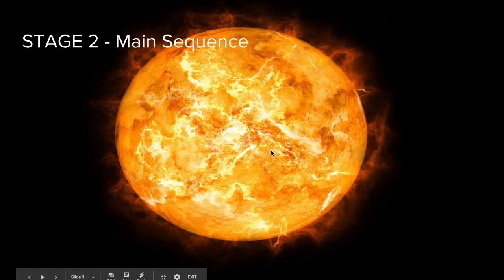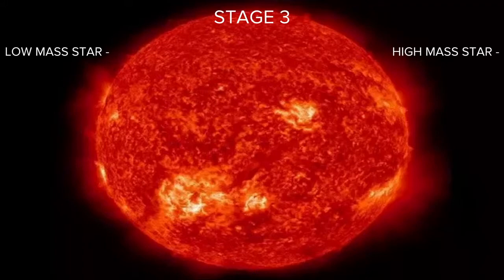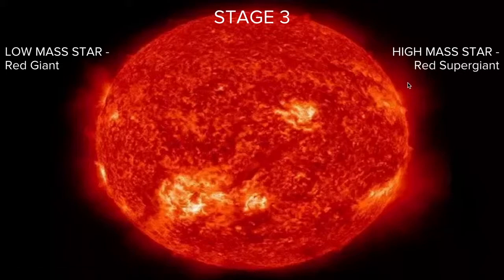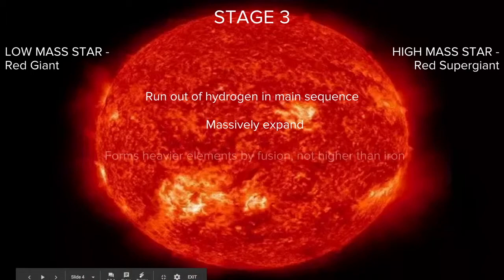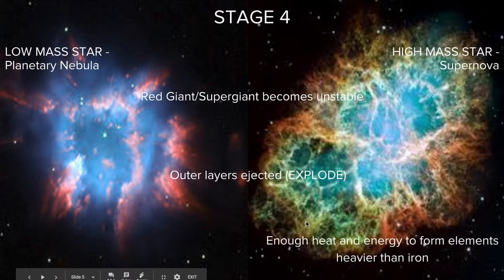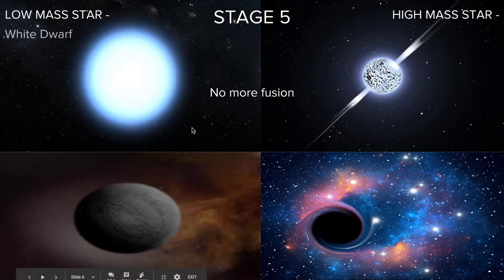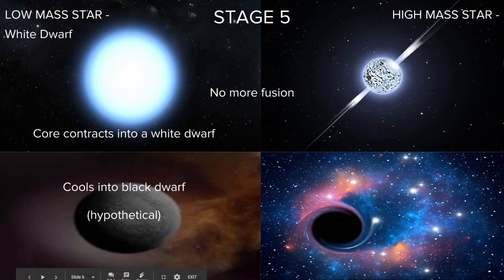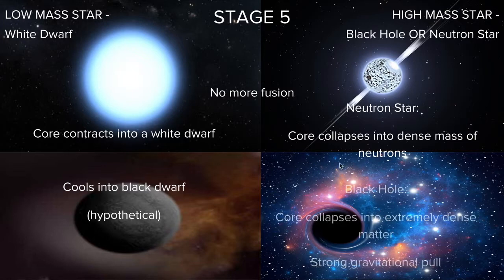Life Cycle of Stars - revision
AQA GCSE PHYSICS UNIT 2 - STARS